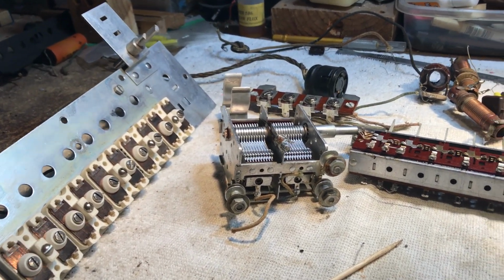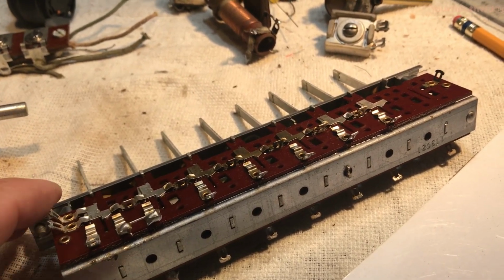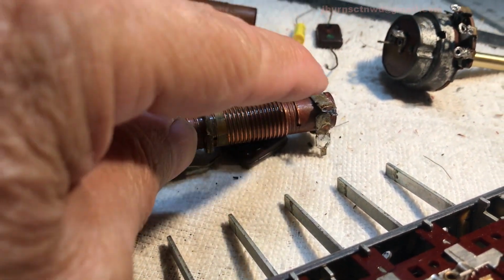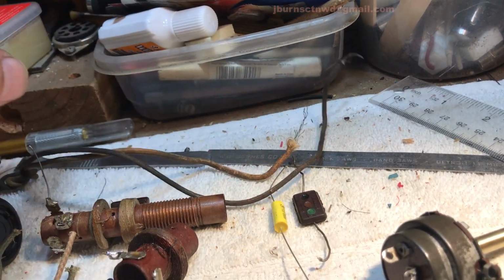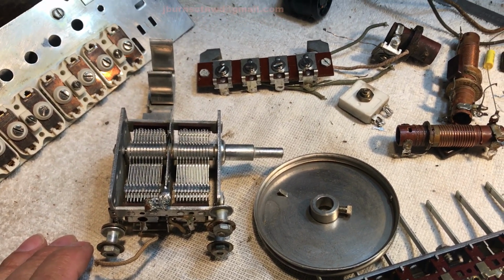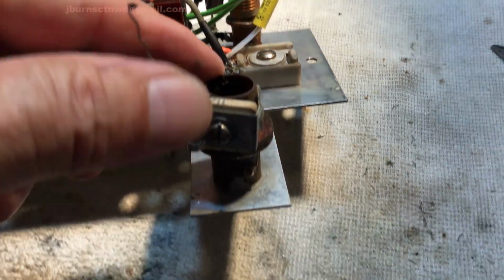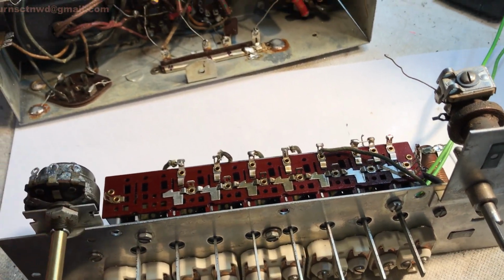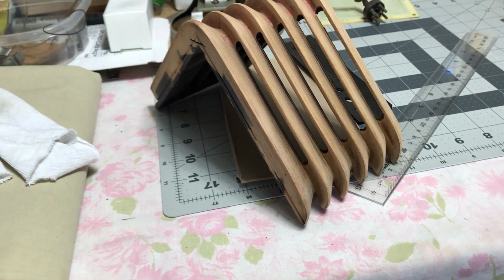Stewart Warner 91-621 In Progress 5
Chassis finishing and cabinet staining.